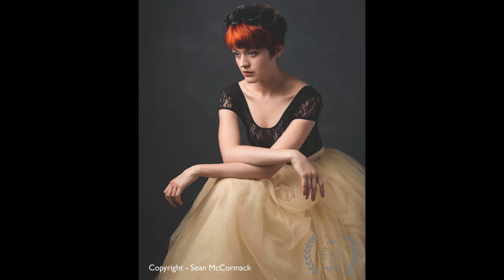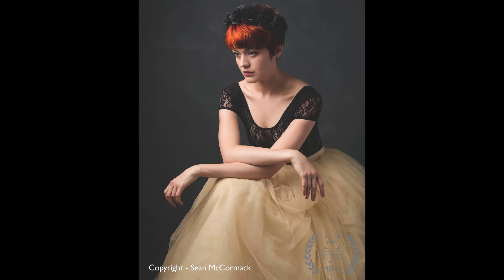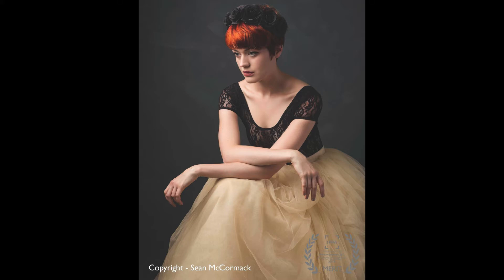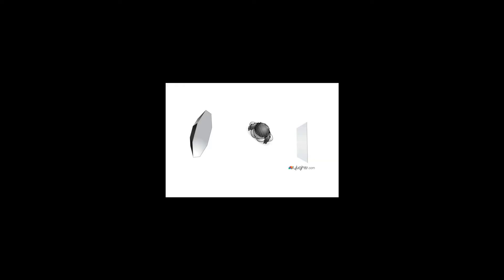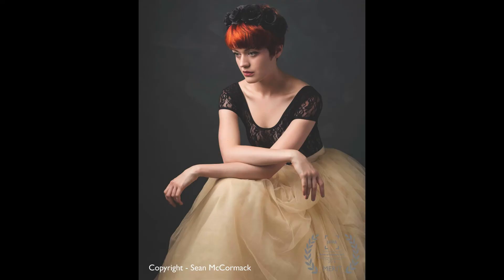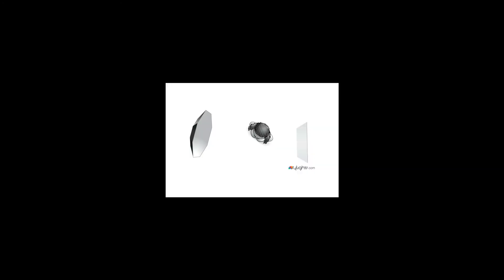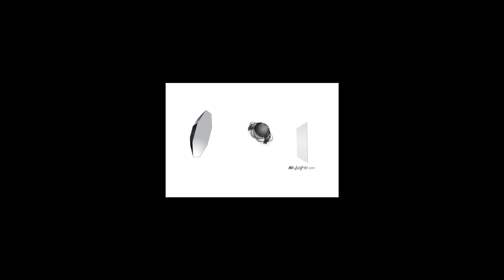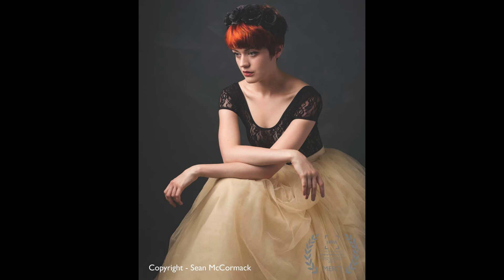How I Lit This #2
The second in an occasional series on lighting as part of Photo Friday!